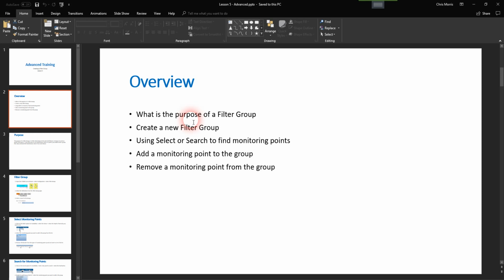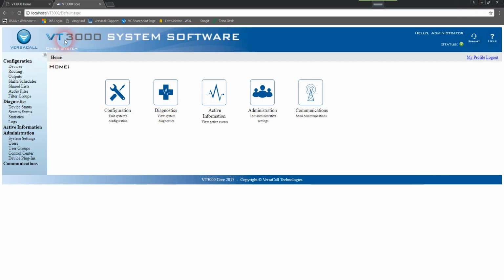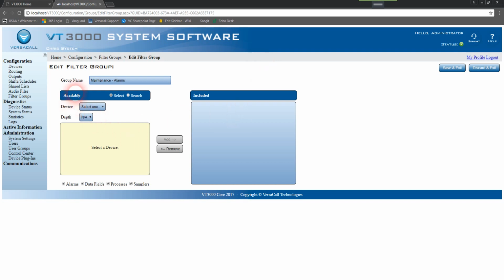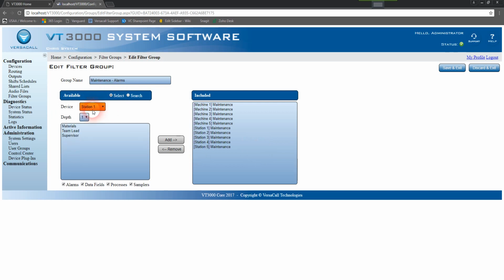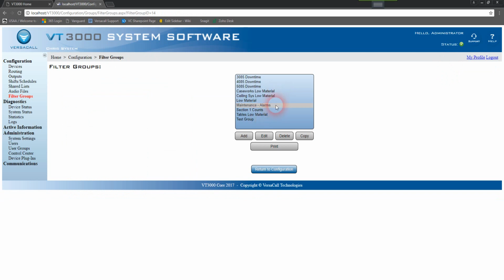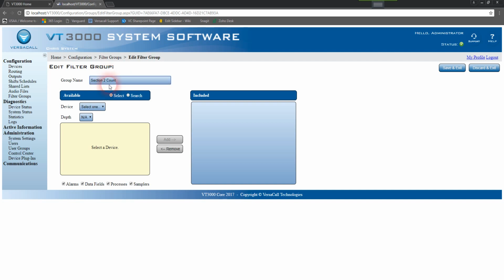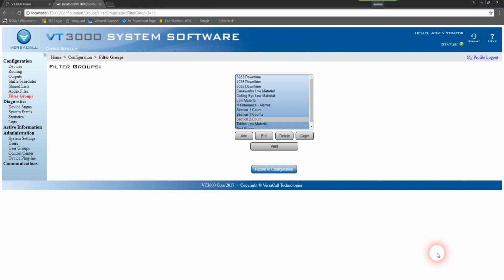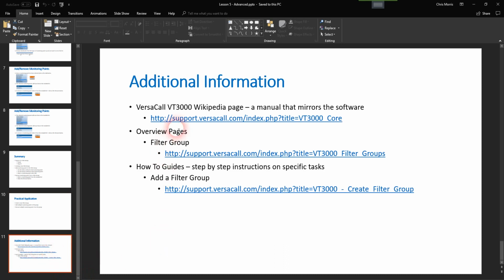VersaCall - VT3000 Advanced Training Lesson 5 - Add Filter Group